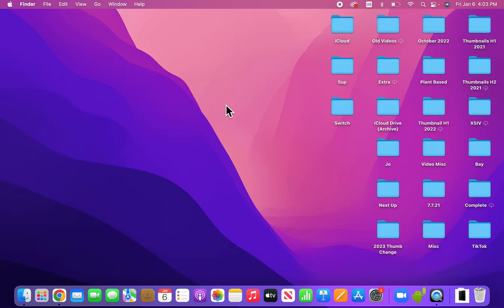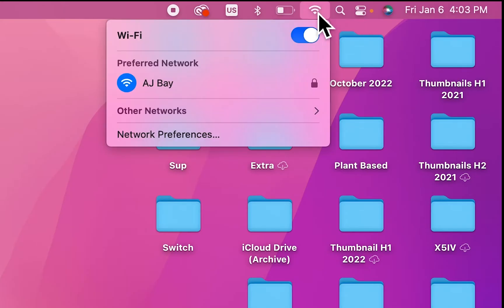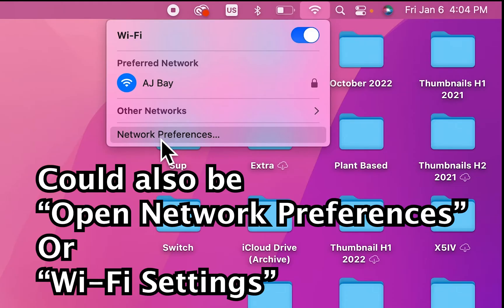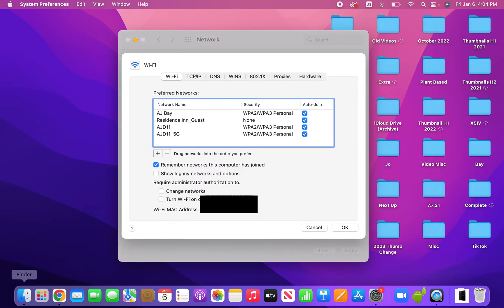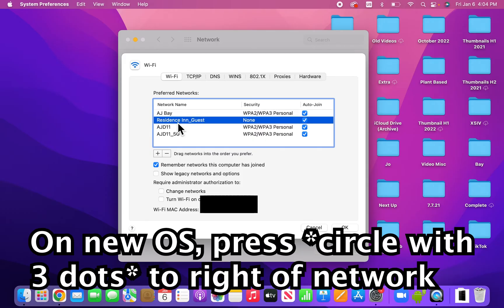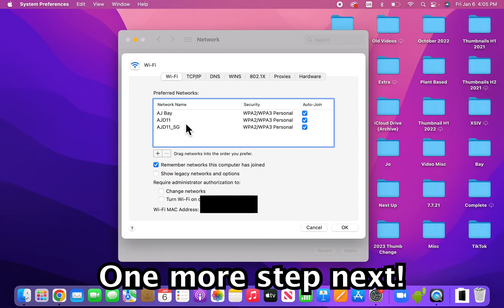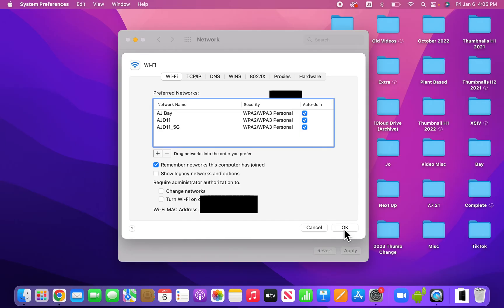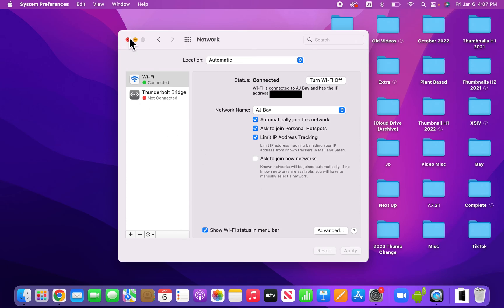How to Forget a WiFi Network on MacBook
How to remove and forget a WiFi network on MacBook Pro 16 or any modern Mac computer.